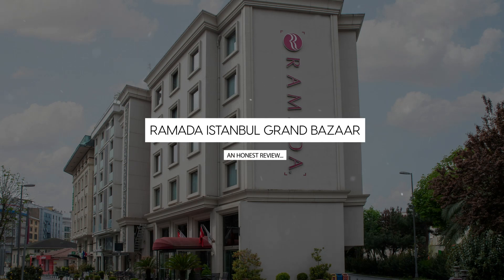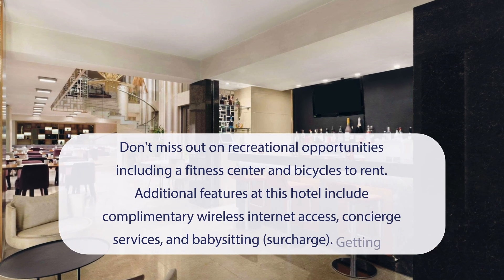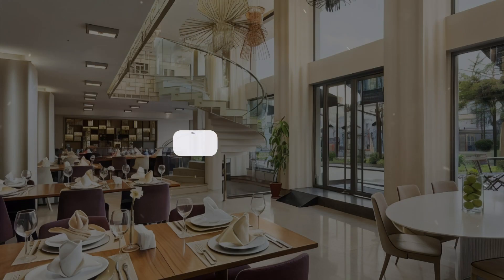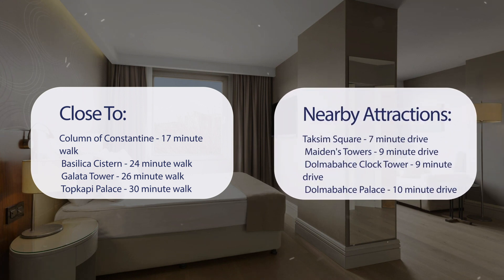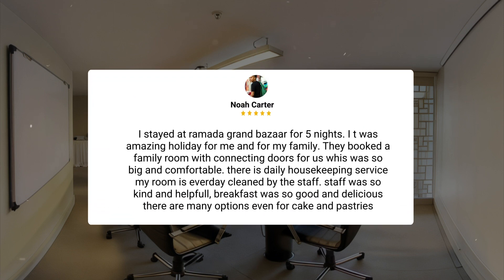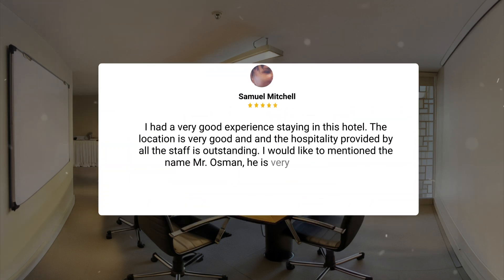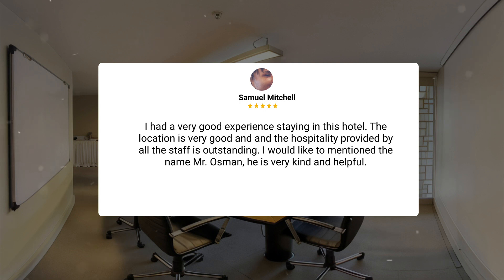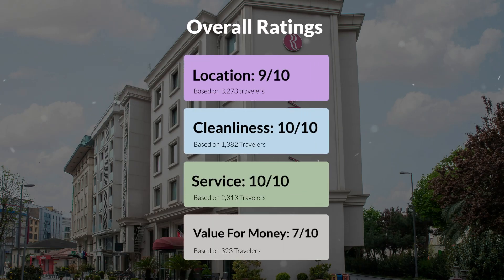Ramada Istanbul Grand Bazaar Istanbul Review - Should You Stay At This Hotel?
In this video, we reviewed the Ramada Istanbul Grand Bazaar Istanbul based on its price, quality, value for money, and more. We also gave it ratings based on the travel type and more.

Additionally, we'll provide you with insights into the nearby attractions and activities that you can enjoy during your stay at Ramada Istanbul Grand Bazaar Istanbul. Whether it's exploring the local culture, sightseeing, or shopping, we've got you covered.